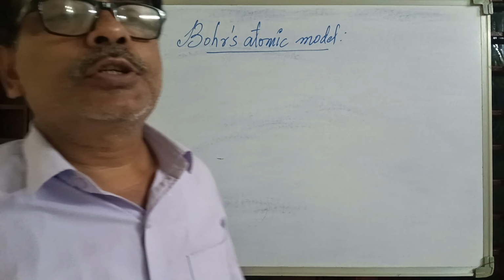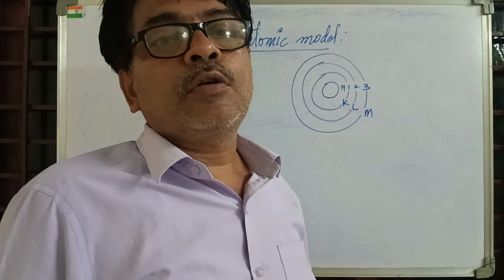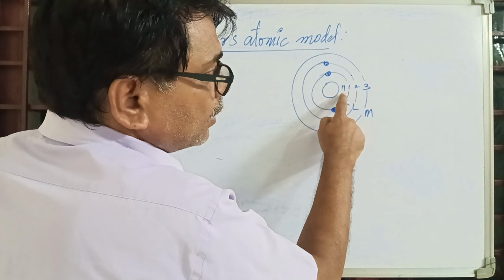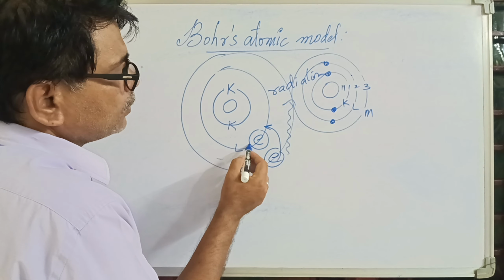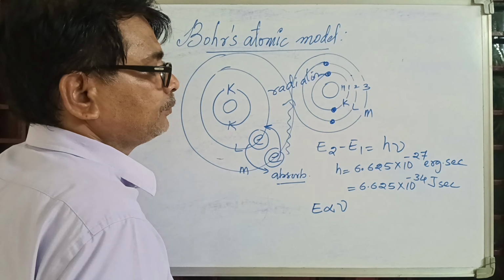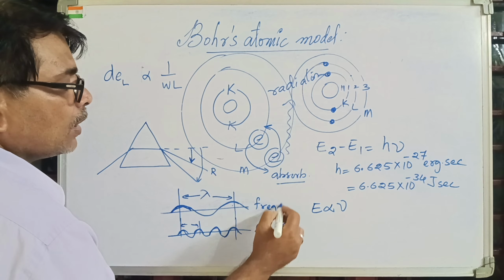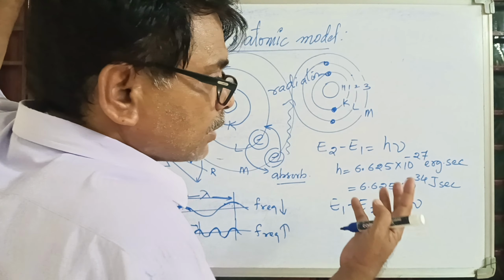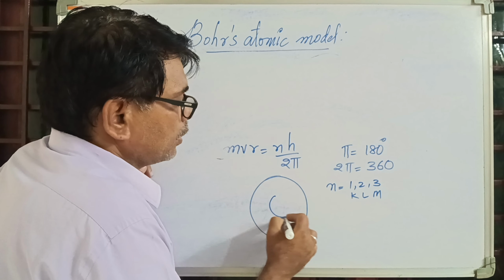Bohr's Atomic Model Explained in Simple Way | Postulates, Energy Levels | Physics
Learn Bohr's Atomic Model in a simple and easy-to-understand way. This video covers all the important concepts required for Class 11 Physics, NEET, JEE, and other competitive exams.
Topics Covered:
Introduction to Bohr's Atomic Model
Bohr's Postulates
Quantization of Energy
Energy Levels (Shells)
Electron Transitions
Emission and Absorption of Energy
Hydrogen Line Spectrum
Limitations of Bohr's Model
Important Formulas and Exam Tips